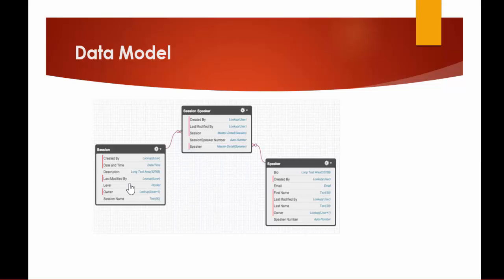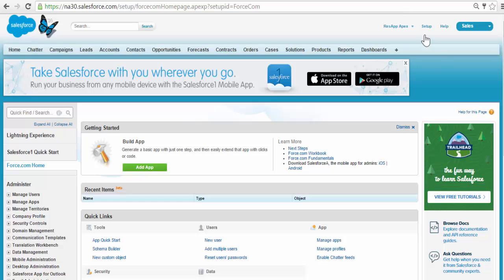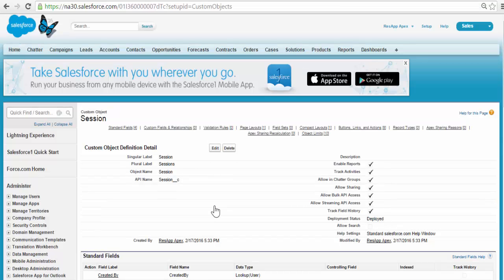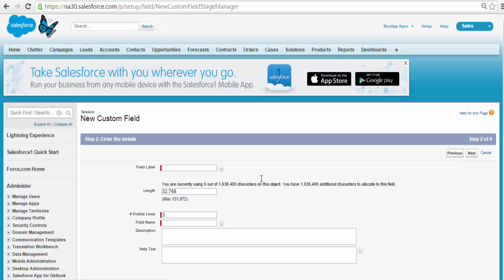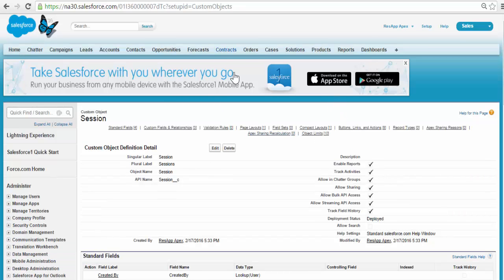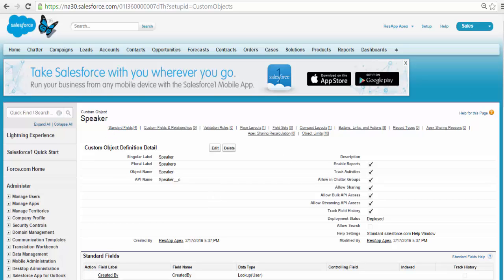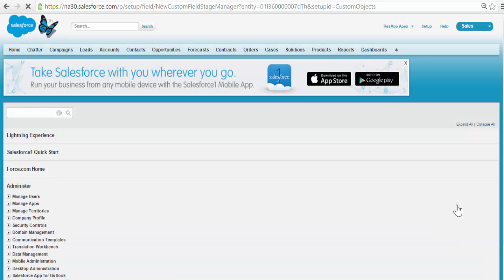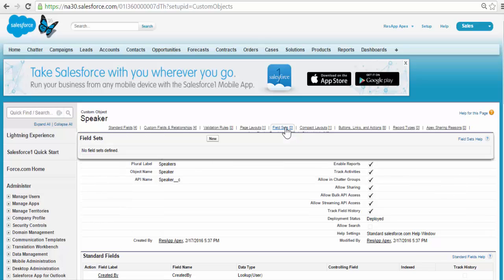Salesforce Tutorial for beginners: how to create custom object and add field to the object?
difference between custom settings and custom objects in salesforce
difference between standard objects and custom objects in salesforce